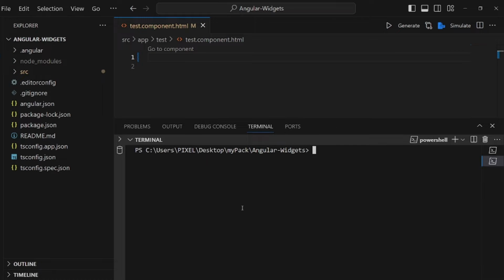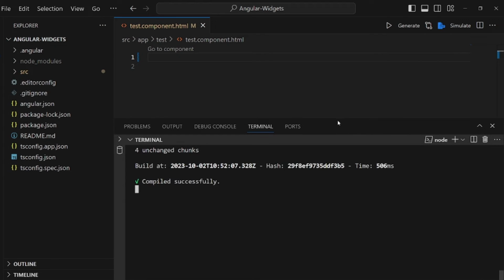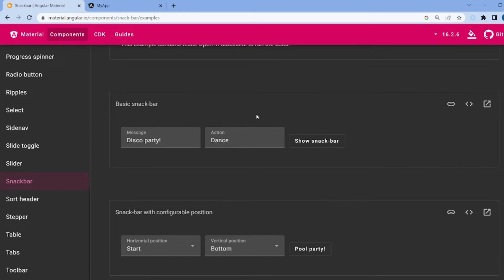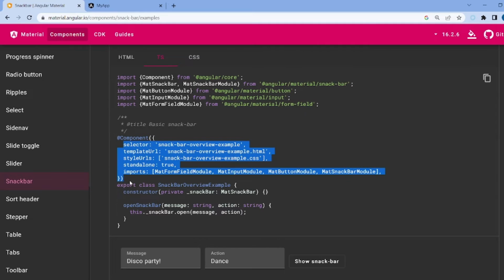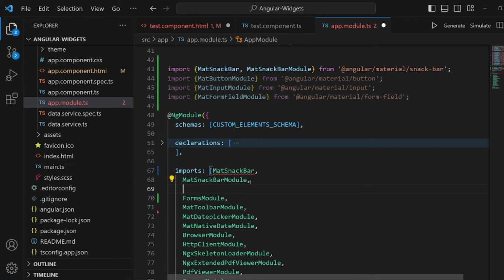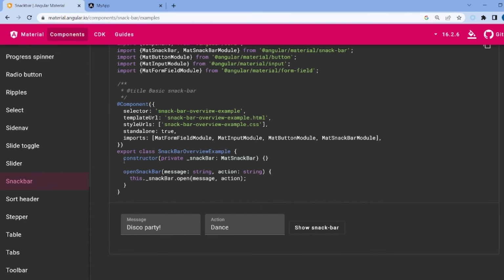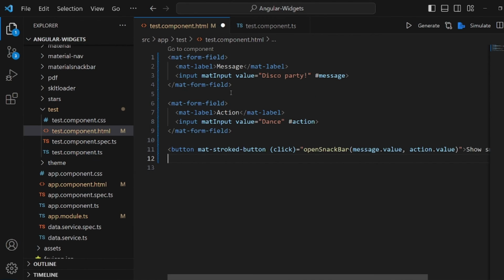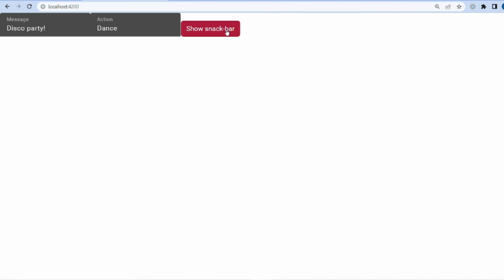Angular Snackbar Using Angular Material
This is an Angular tutorialon how to create  Angular Snackbar Using Angular Material

Elevate your Angular applications with a user-friendly and interactive snackbar using Angular Material. Our comprehensive guide, "Building an Angular snackbar with Angular Material," will walk you through the process step by step, ensuring you create a dynamic and informative notification component.

Explore the capabilities of Angular Material with our Angular Material snackbar tutorial, designed to guide you in creating a polished and feature-rich snackbar for your Angular projects.

Learn the art of creating a snackbar in Angular using Angular Material and provide valuable feedback and notifications to your application's users. Our tutorial offers practical insights on how to implement a snackbar in Angular Material, suitable for developers at all levels.

Discover a practical Angular Material snackbar example to see these concepts in action. With our step-by-step guide for Angular snackbar with Angular Material, you'll be well-equipped to enhance user interaction in your Angular applications.

Effortlessly integrate a snackbar notification system into your Angular application with our guide on adding a snackbar to Angular application with Angular Material. Empower your users with informative and customizable notifications.

Take your snackbar customization further by exploring the Angular Material UI snackbar component tutorial, allowing you to tailor the snackbar to your application's specific needs. Uncover the possibilities of customizing Angular Material snackbar in Angular, creating a unique and engaging user experience.

Unlock the full potential of Angular Material for your notification needs. Start building your Angular snackbar today, and provide users with valuable and visually appealing notifications in your Angular applications.